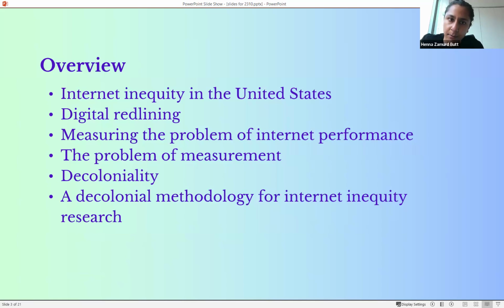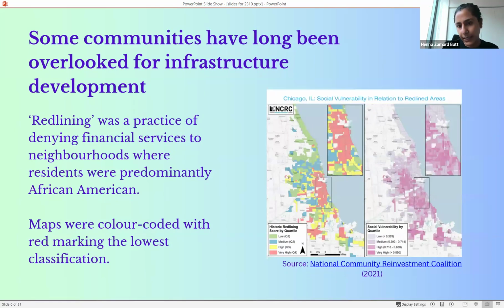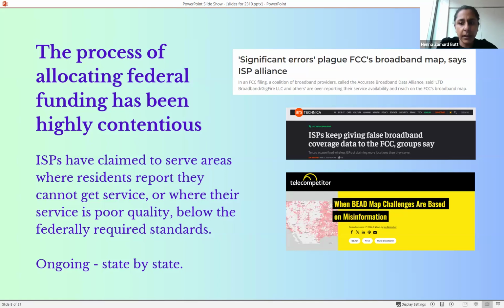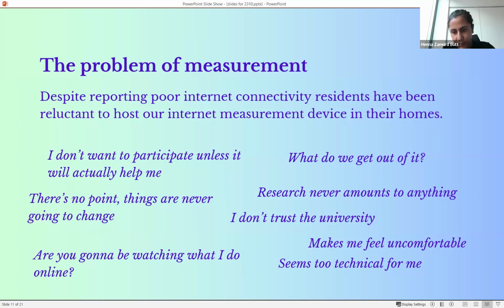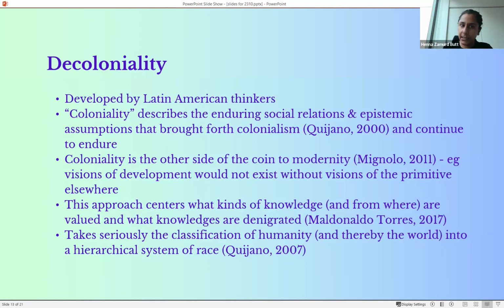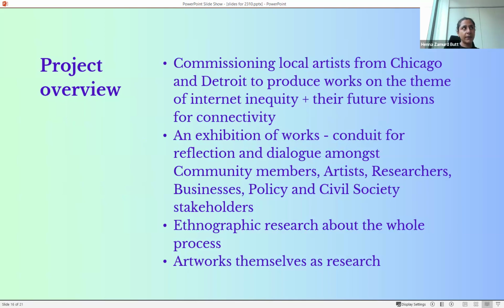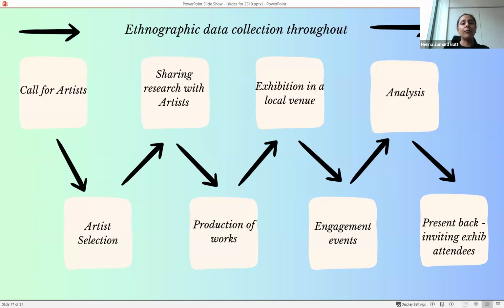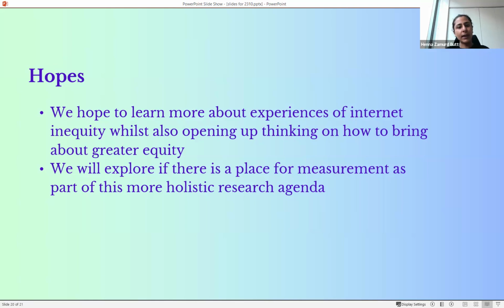Changing Power Dynamics in Research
Indigenous and decolonial theorists highlight how universities often reinforce power imbalances. This talk explores new research approaches that challenge the traditional researcher-researched hierarchy. Focusing on internet inequity in Chicago's South and West Sides, The speaker shares their innovative, art-led methodology to amplify the voices of those affected by limited internet access and invite them to share their visions for connectivity.

Henna Zamurd Butt is a Postdoctoral Scholar at the University of Chicago, focusing on (socio)technology, justice, and creativity. Their research examines broadband governance systems in the Upper Midwest. Henna completed their PhD on gendered coloniality and internet access in 2023 at Goldsmiths, collaborating with feminist and queer activists across Africa and Asia. They are also Co-Editor of Internet Decolonized with Professor Marianne Franklin, a forthcoming collection from Oxford University Press.